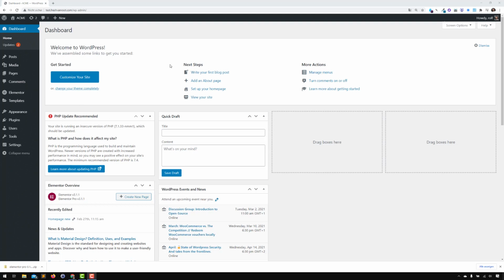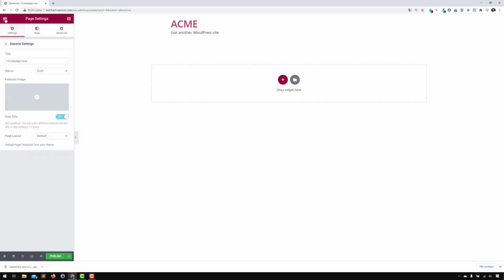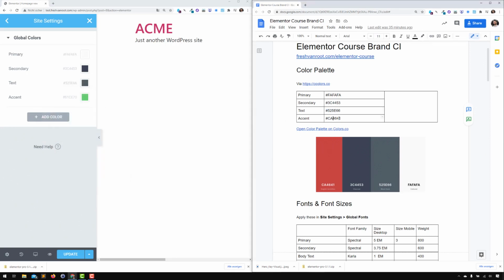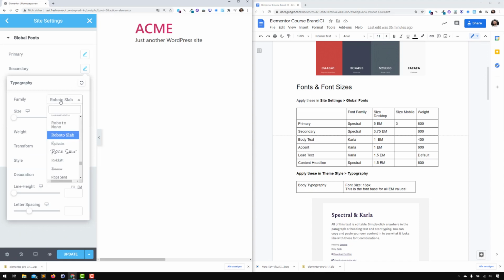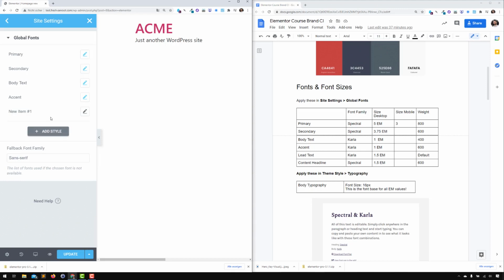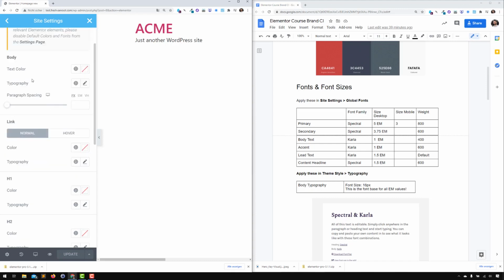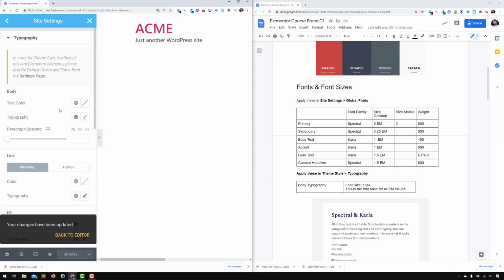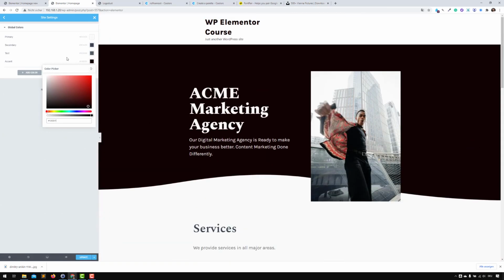Applying Global Fonts and Global Colors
In this lesson, we gonna apply the values given in our Google Doc to our Elementor global settings.

You can of course apply our own values here. It is important to know that this would mean that the page you create will look very different to the one I created as a example project for this course.

We will do the following:

Change Elementor Settings in WordPress dashboard
Disable default colors and disable default fonts (checkbox should be empty)
Edit the new homepage in Elementor
Change the global color settings under site settings
Change the global font settings under site settings
Change the body font size in Theme Style - Typography settings
At the end of this lesson you will see a teaser of how powerful global settings are